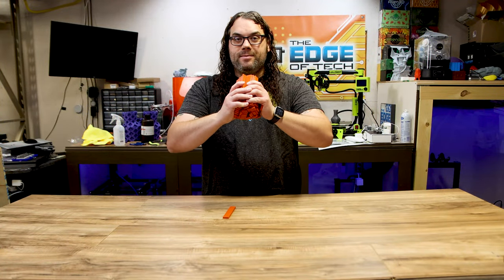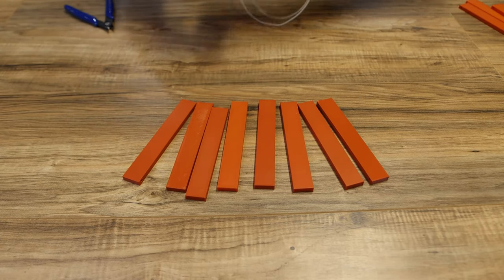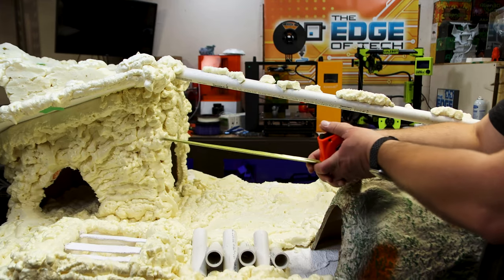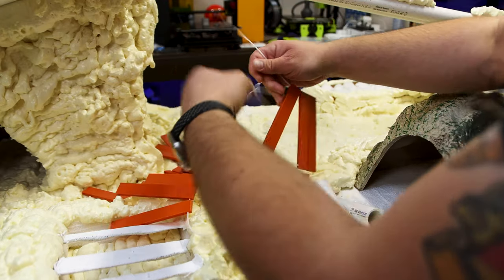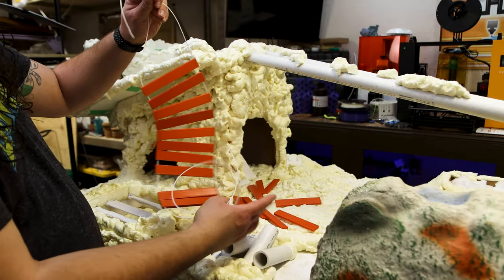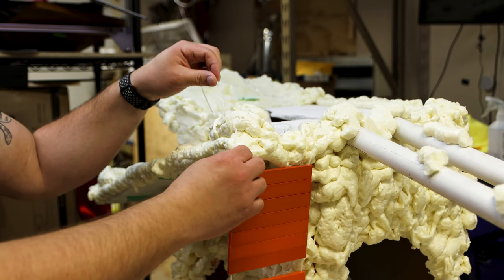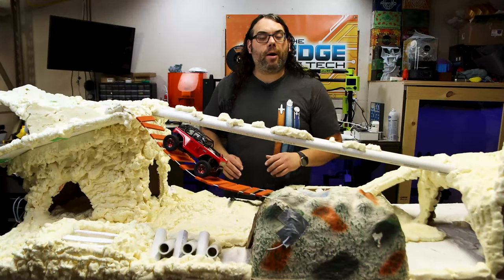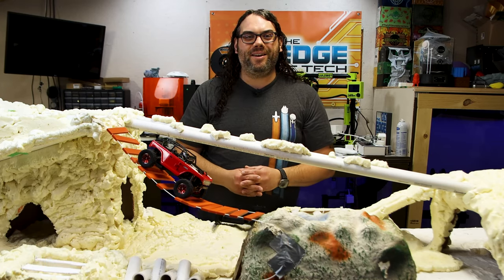Check Out My 3D Printed Bridge Test! SCX24 Course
Today we do a 3D Printed Bridge Test on my SCX24 Course! I show you how I build the 3D Pritned Bridge, and test the durability. I am currently building my SCX24 Course and wanted a 3D Printed Bridge or two. Let's see how it holds up!

0:00 Intro
1:26 How to build a 3D Printed Bridge
9:53 3D Printed Bridge Test

3D Printing Filament
3D Printing Tools